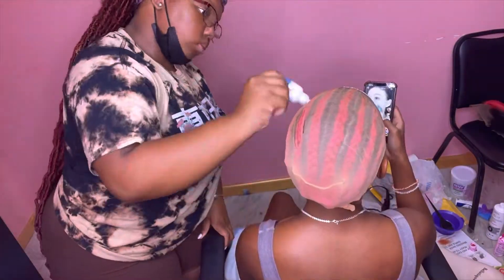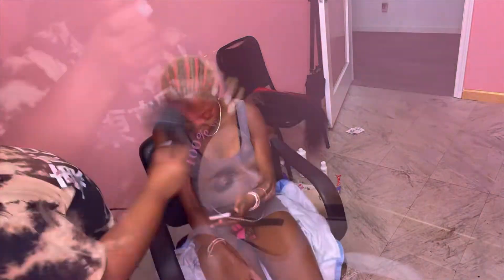How To Install A Wig ( For Beginners)